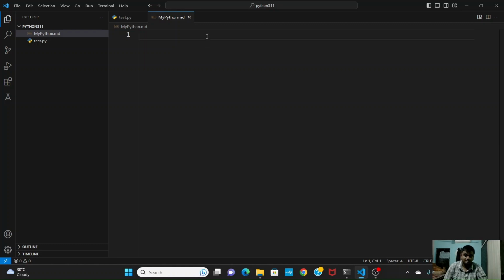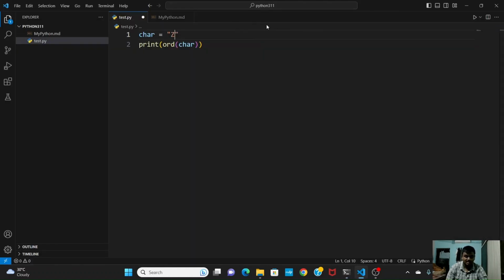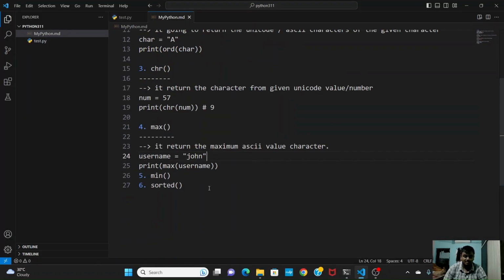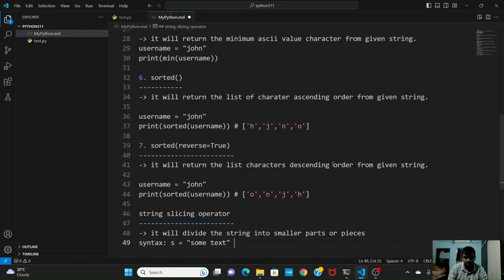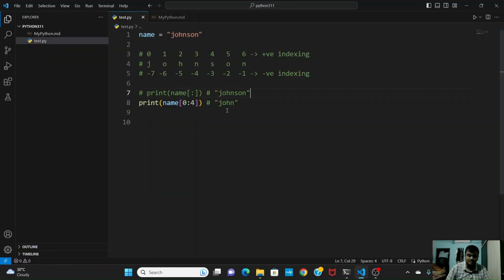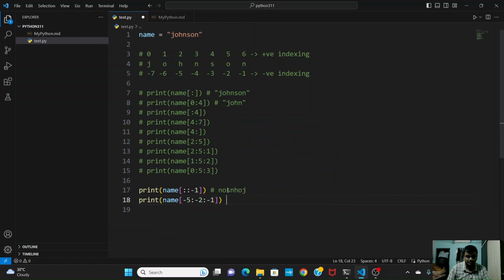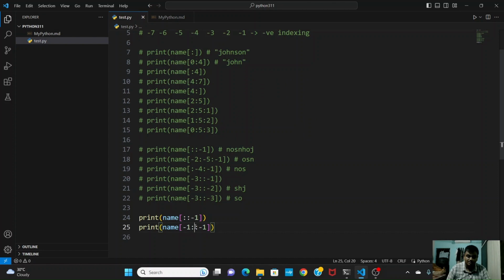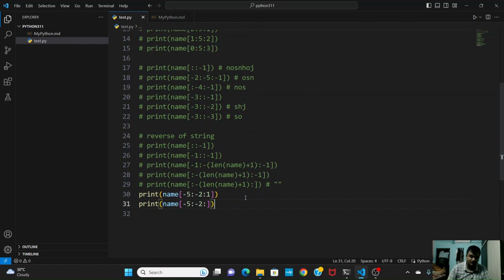Python String Slice Operators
# python common functions
# len , max , min , ord , chr , sorted
# python slice operator